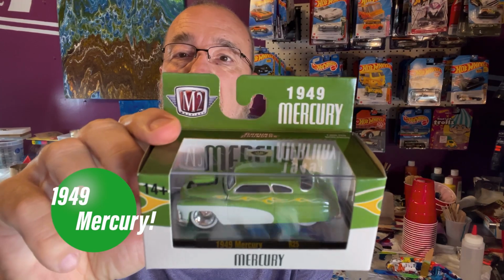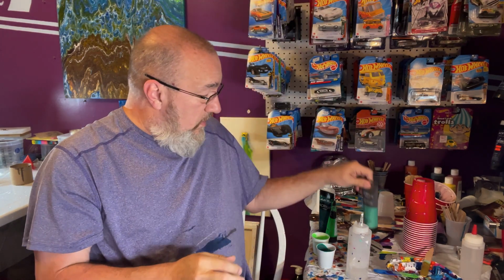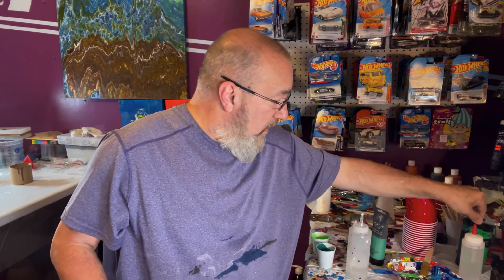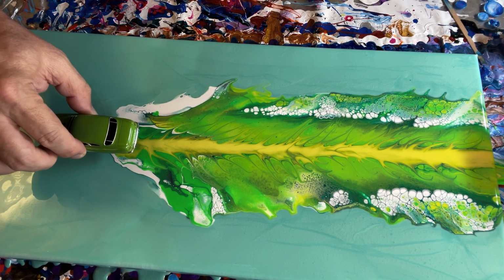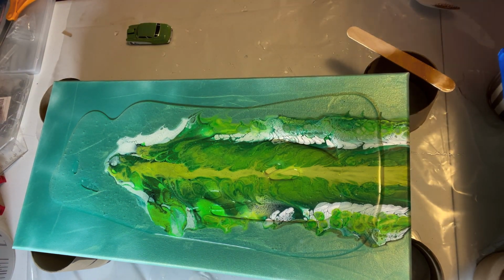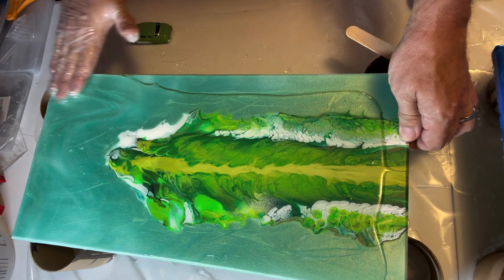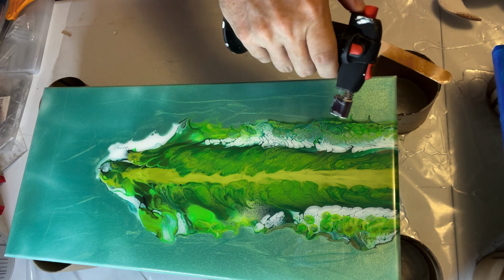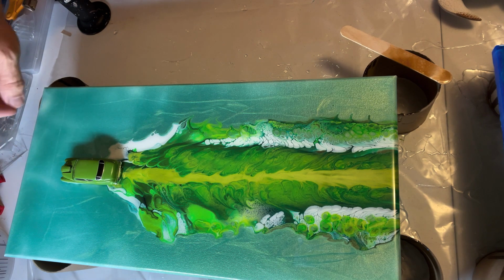1949 Mercury peeling out! Fluid Acrylic Dutch Pour Painting!